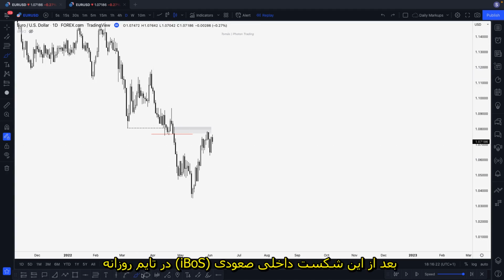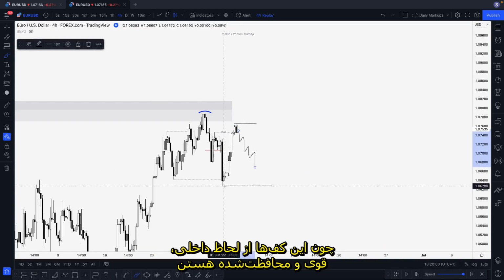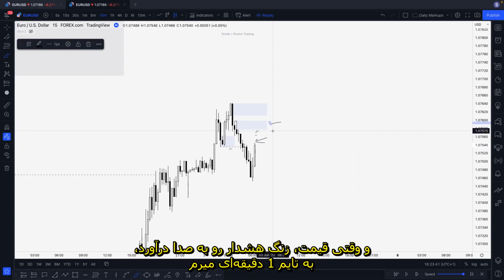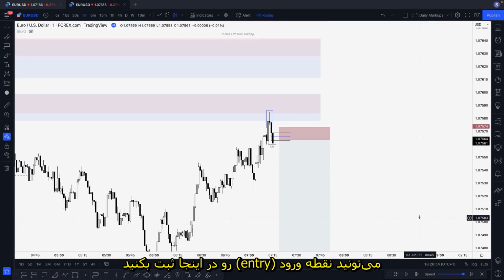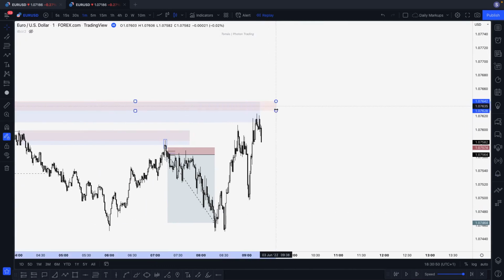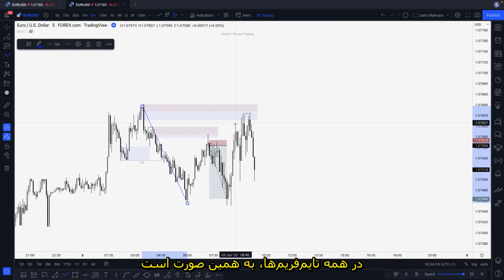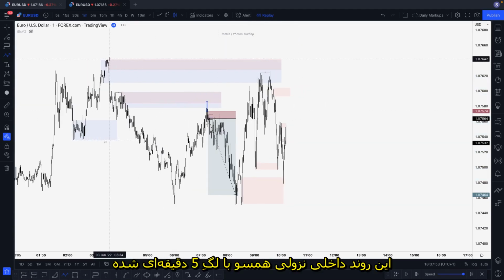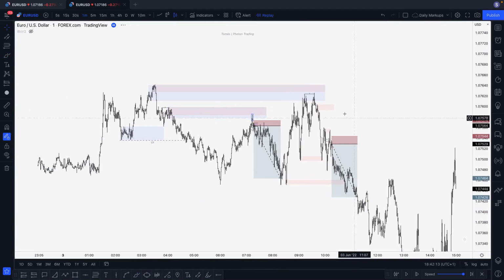٢ يوليو ٢٠٢٣